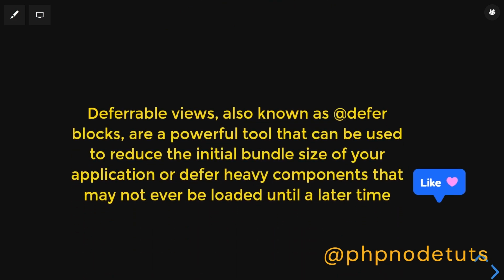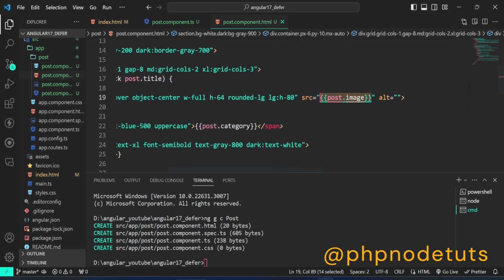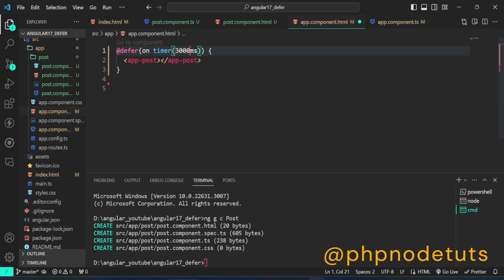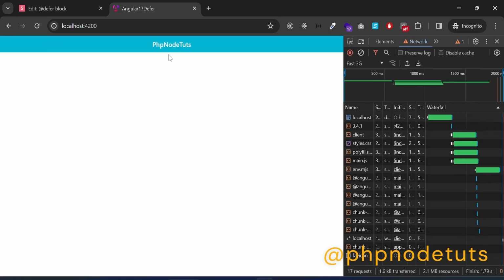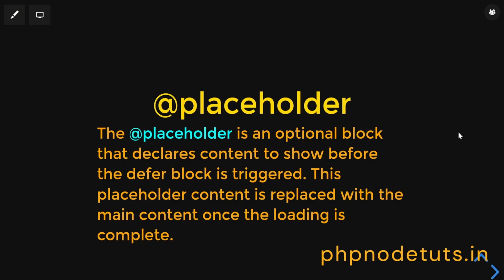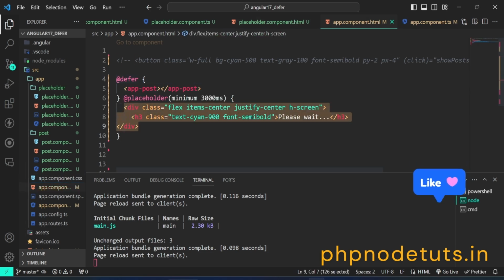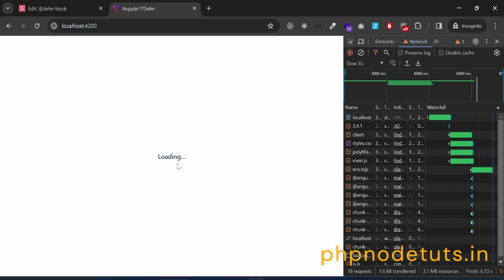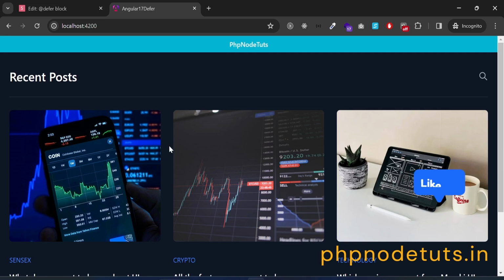⚡Angular 17 Defer Block |Lazy Loading in Angular 17|Angular 17 Deferrable Views |Angular 17 Tutorial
⚡Angular gives you a solid platform on which to build fast, reliable applications that scale with both the size of your team and the size of your codebase.

⚡Deferrable views, also known as @defer blocks, are a powerful tool that can be used to reduce the initial bundle size of your application or defer heavy components that may not ever be loaded until a later time.

⚡Deferrable views can be used in component template to defer the loading of select dependencies within that template. Those dependencies include components, directives, and pipes, and any associated CSS. To use this feature, you can declaratively wrap a section of your template in a @defer block which specifies the loading conditions.

⚡Deferrable views support a series of triggers, prefetching, and several sub blocks used for placeholder, loading, and error state management.

✨✨✨✨ Your Queries✨✨✨✨
Angular 17 defer block, Angular 17  Deferrable views,angular 17 lazy loading,
angular 17,angular 17 tutorial, , angular 17 new features,Angular 17 Changes,
Lazy loading in angular 17,lazy loading in angular

⚡Deploy Angular 17 Routing App on Netlify For Free | Deploy Angular 17 App | Angular 17 Tutorial

⚡How to install Angular Material in Angular 17  | How to Install Angular Material in VS Code